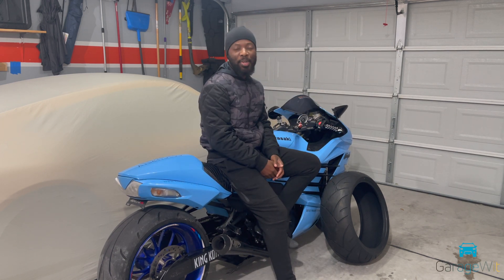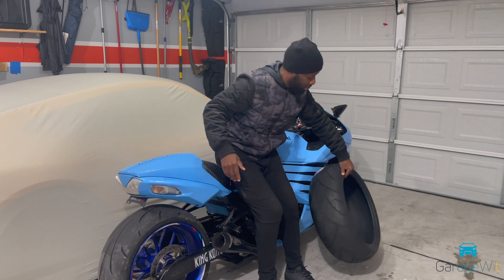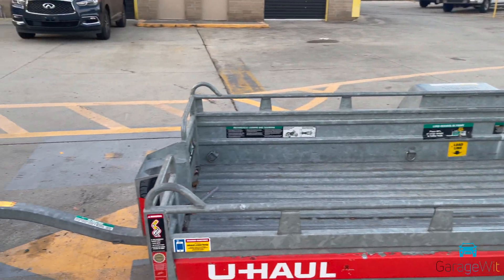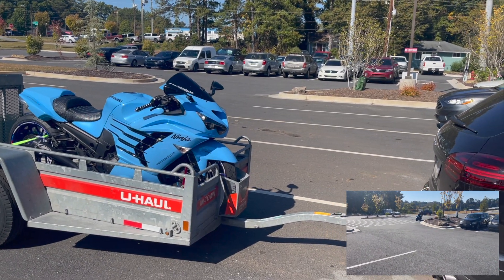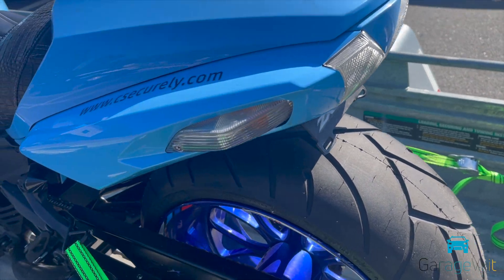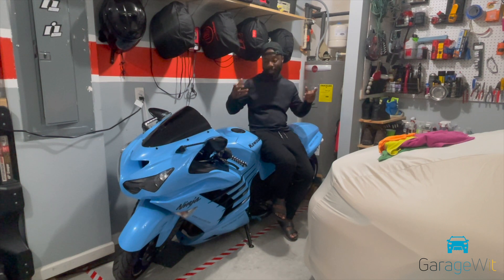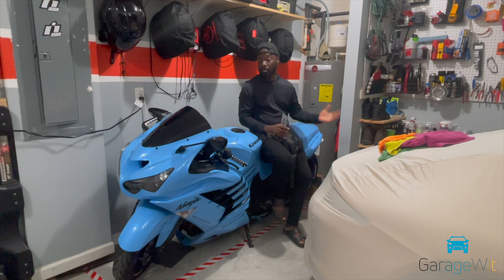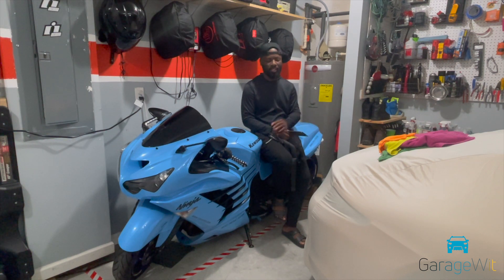ZX14 Tire Change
I had a flat tire the other Sunday while enjoying some wind therapy, so today i decided to haul my motorcycle to my local repair shop to have them install the replacement tire.